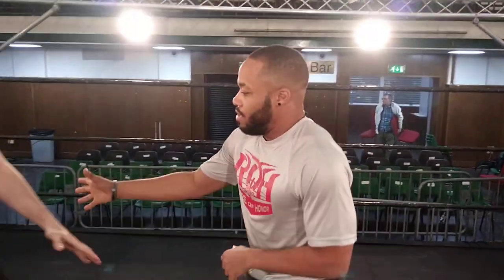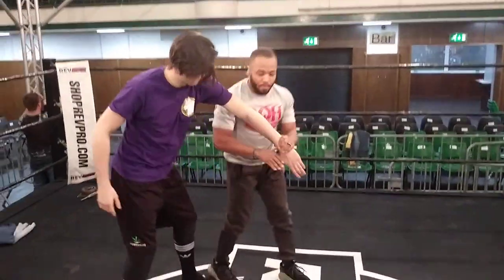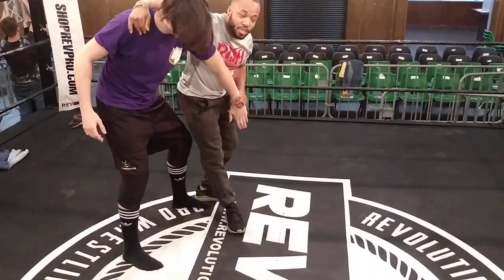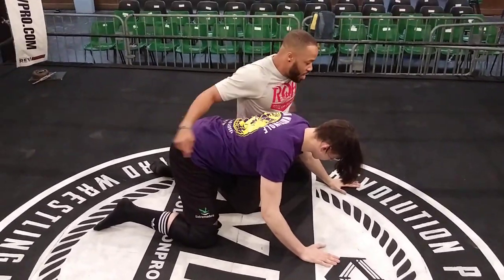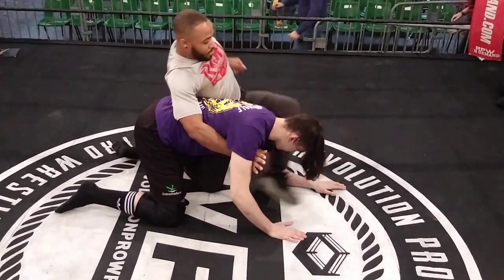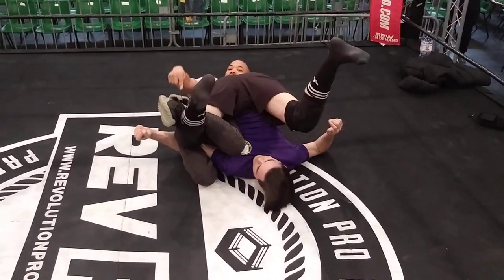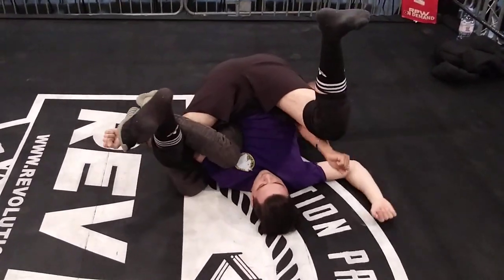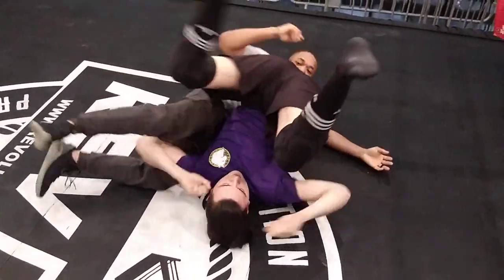Mouse Trap Pin